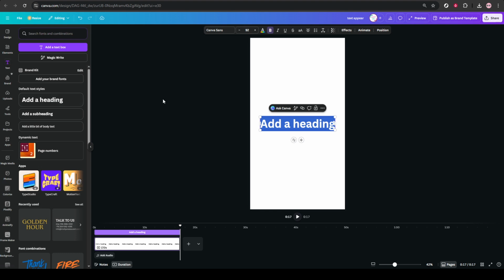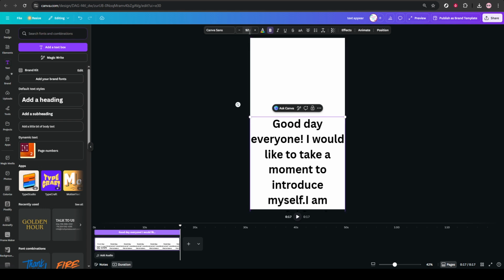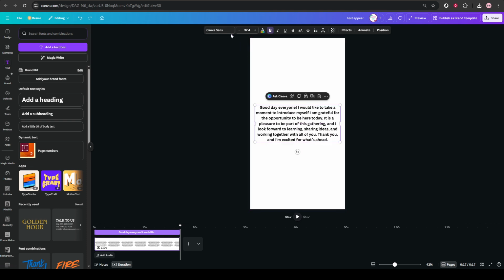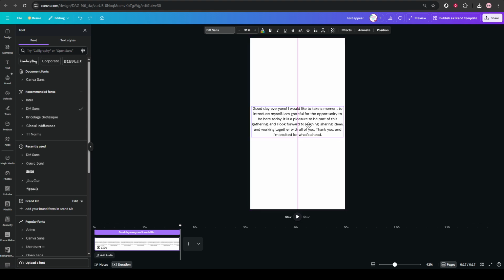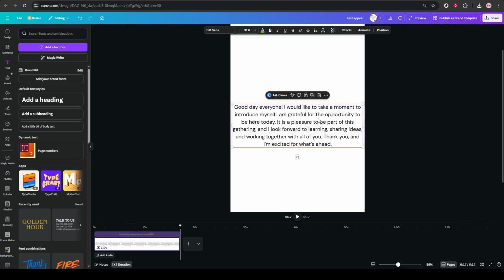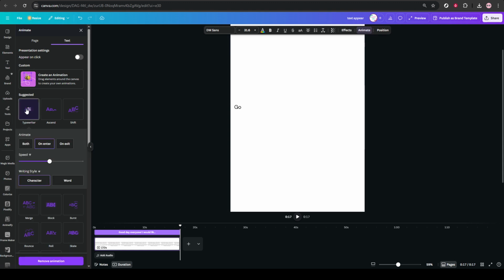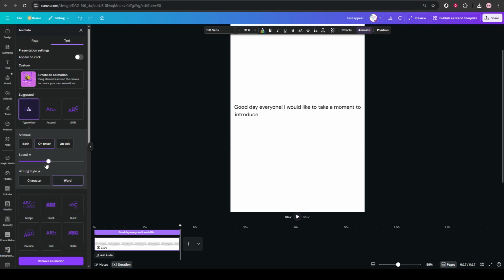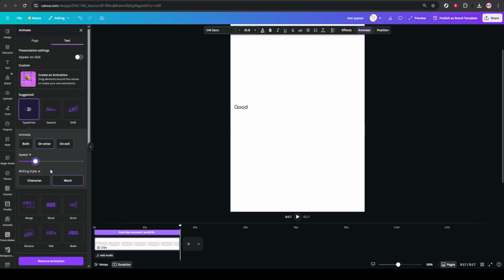How to make text appear one by one in Canva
In this video We will show you How to make text appear one by one in Canva.